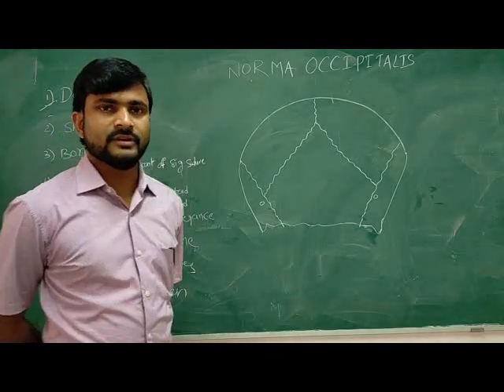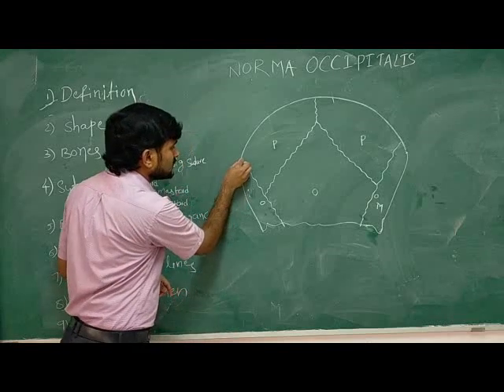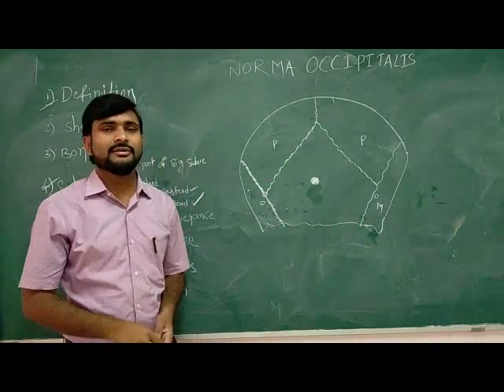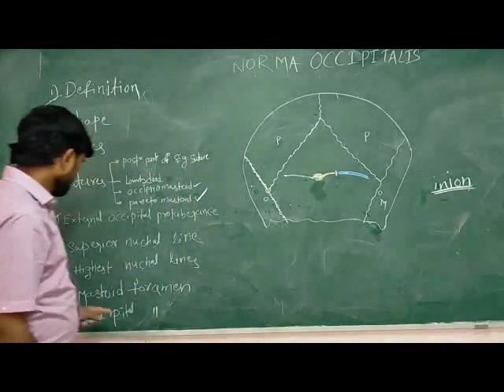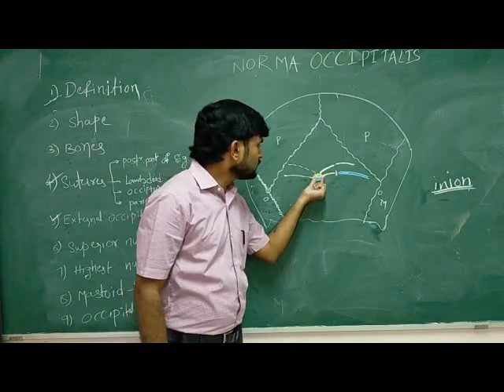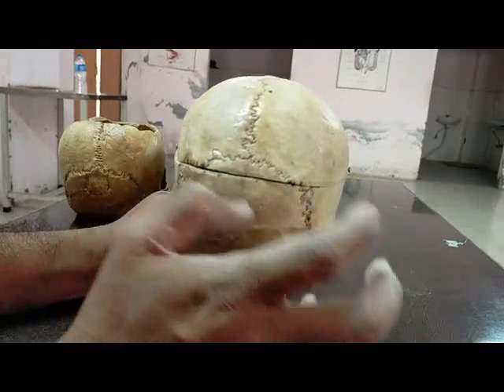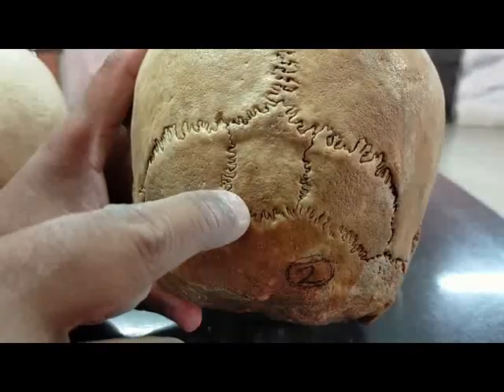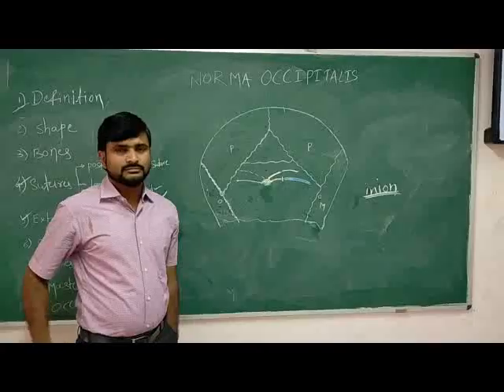Norma Occipitalis by Naresh Thaduri